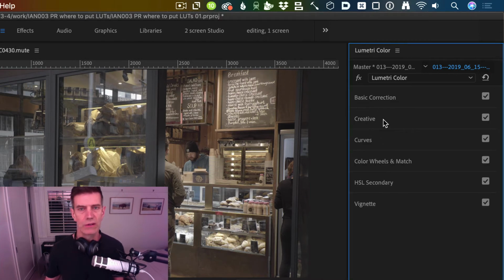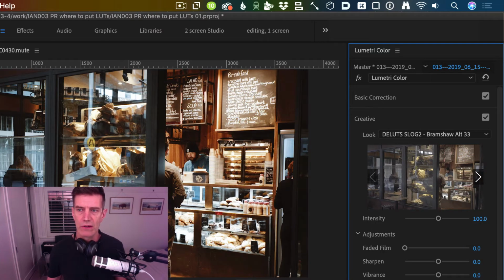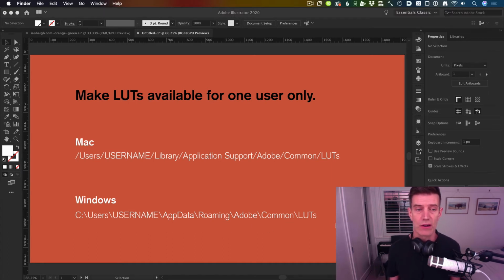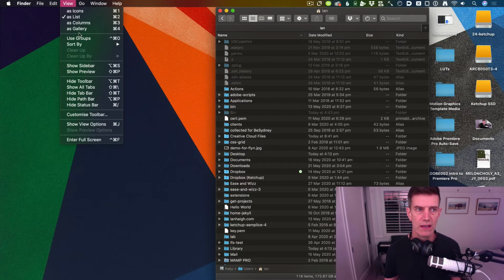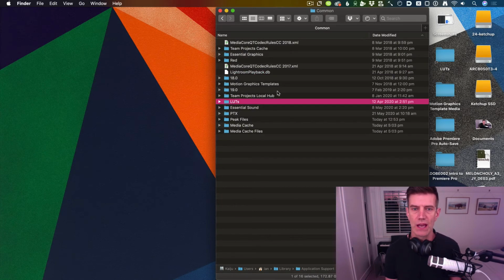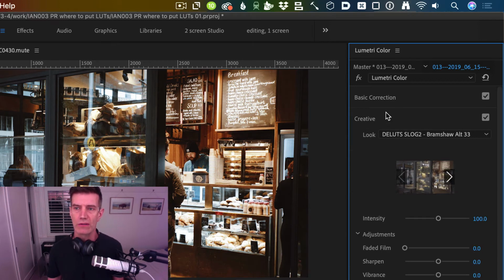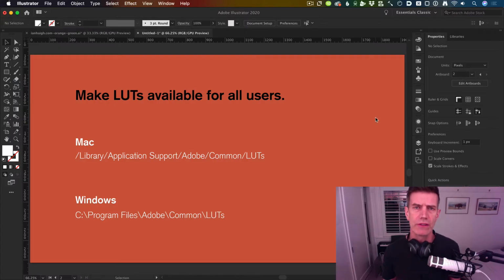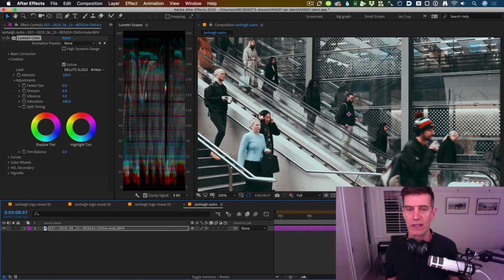How to install LUTs to the Lumetri Color panel in Adobe Premiere Pro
I was thinking "MAN it would be easier to use LUTs if they showed up in the Lumetri Color panel rather than having to hunt for them every time". I looked up how to do it … and yeah it's way easier. Here's how.

Bonus: your LUTs will show up in the Lumetri Color plugin in After Effects, too!